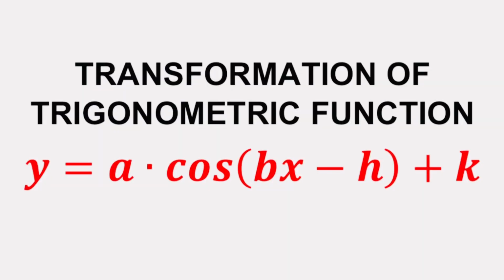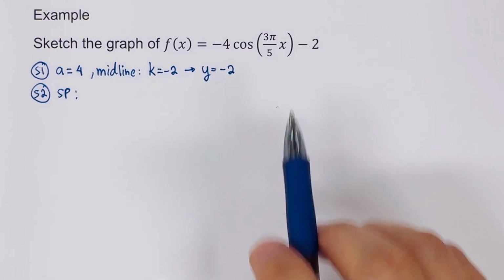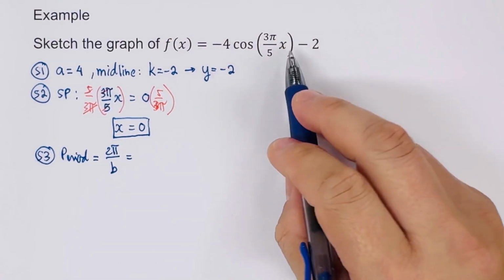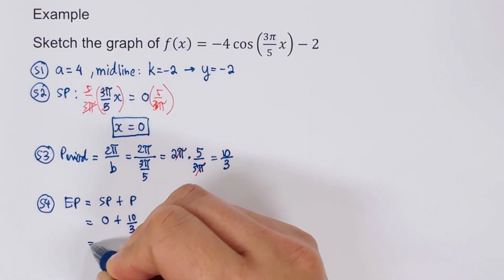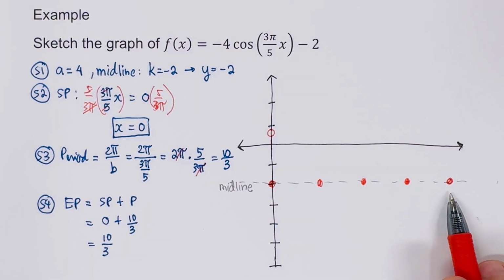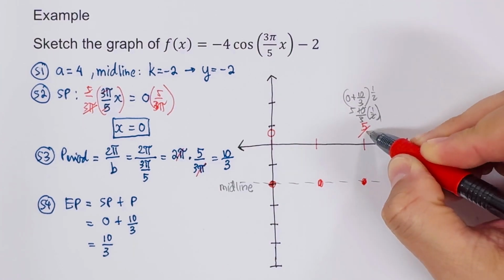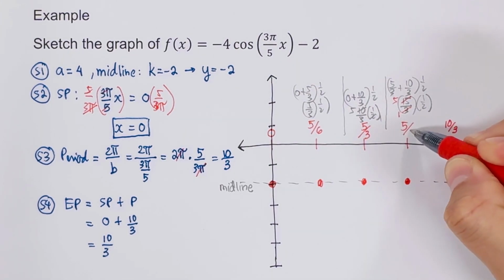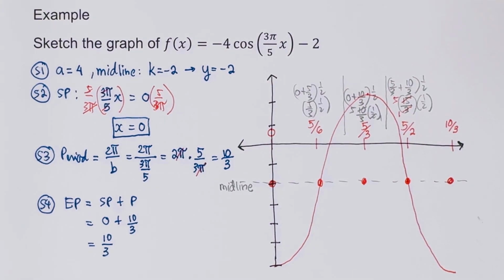How to Sketch One Cycle Graph of The Trigonometric Function f(x)=-4cos(5π/5 x) - 1